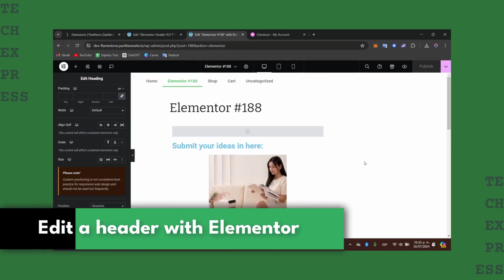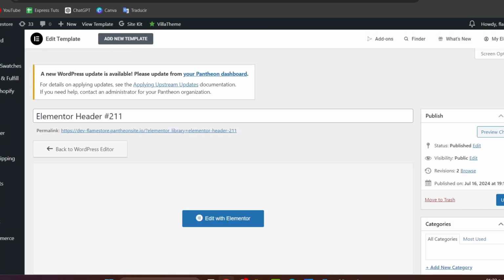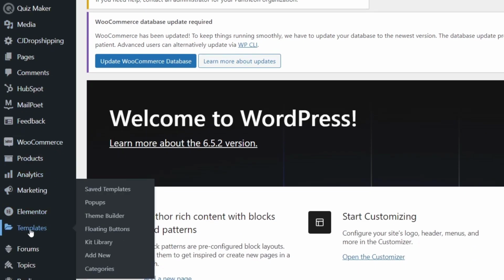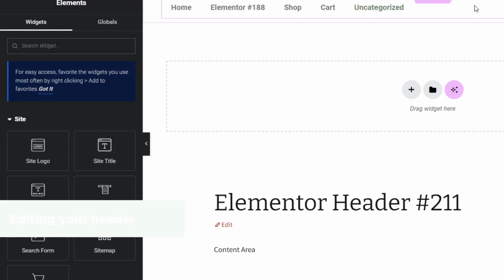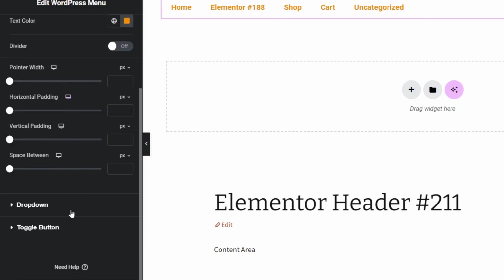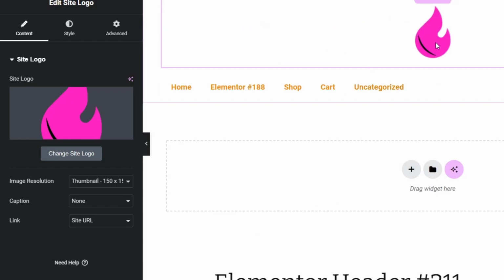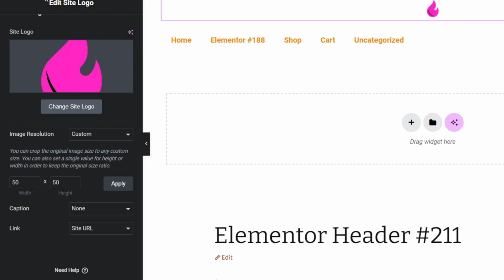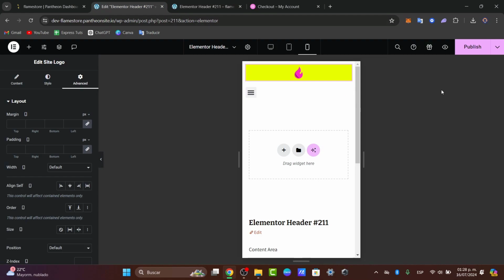How To Edit Header In Elementor | Step By Step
Editing a header in Elementor is a straightforward process that enhances your website's visual appeal and functionality. Begin by accessing your WordPress dashboard and navigating to the page you wish to modify. Once in the Elementor editor, locate the header section, which is typically found at the top of the layout. Click on the header element to reveal the editing options in the left panel.

You can customize text, adjust styles, and incorporate images or icons to align with your branding. Don’t forget to save your changes and preview the updates to ensure a seamless user experience across all devices.